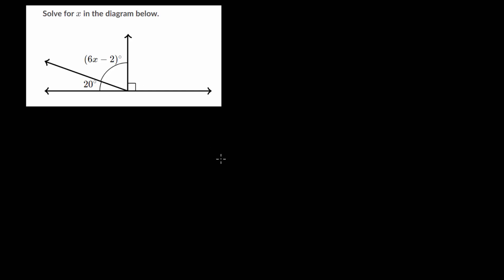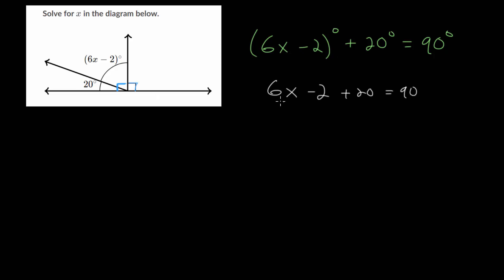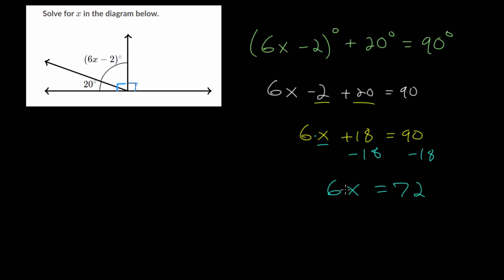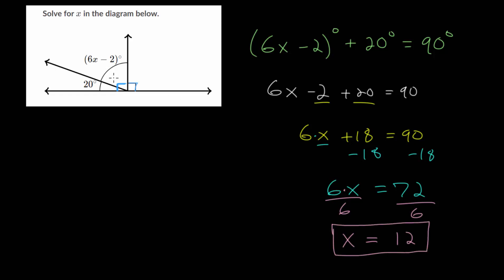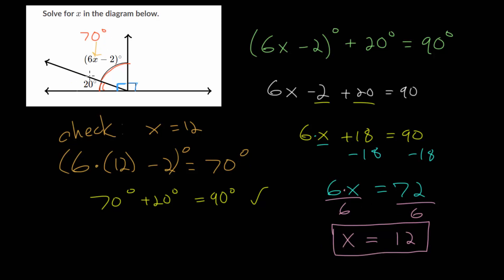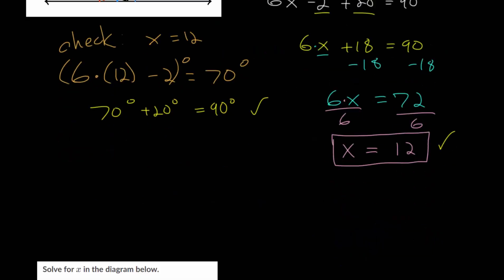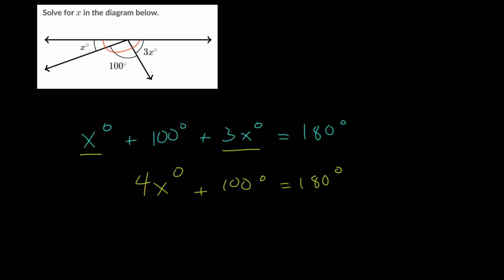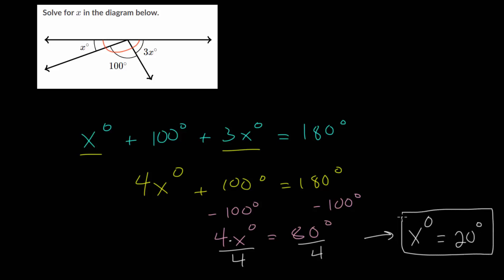Finding Unknown Angles (with Algebra): Practice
This video continues with the idea of finding unknown or missing angles when the angles are represented with algebraic expressions by looking at example problems from the Khan Academy exercise linked below.

The general strategy is to use the relationships of the angles and whether they are vertical angles, complementary angles, supplementary angles, etc., and set up an equation to solve for the missing variable.

Khan Academy exercise to practice:
1. Unknown Angles Problems (with Algebra)

EulersAcademy.org